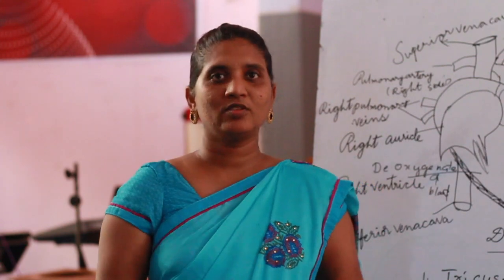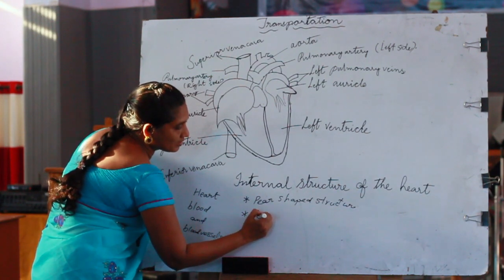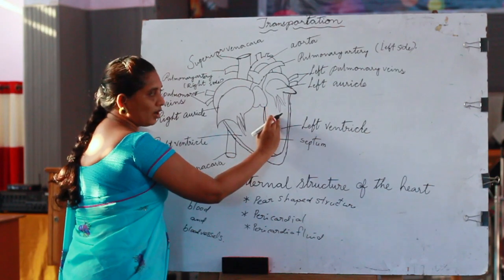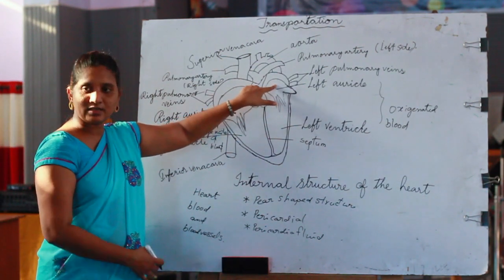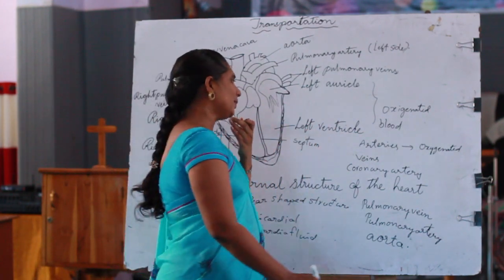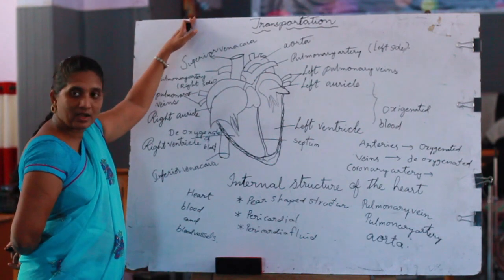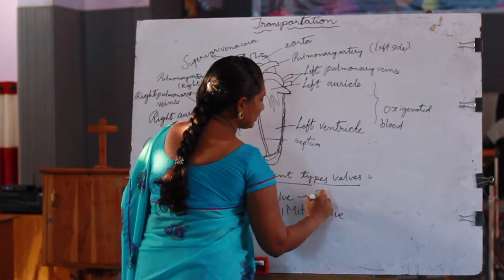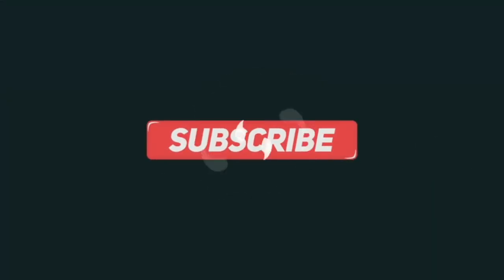Transportation - The Circulatory System. 10th class Biology (AP). OAKLAND SCHOOL.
OAKLAND ENGLISH MEDIUM SCHOOL
PUSAPATIREGA MANDAL, VIZIANAGARAM, ANDHRA PRADESH.
Please let us know your valuable review in comment section
Recorded, edited & uploaded @Bethany Mission International office by Peter Paul